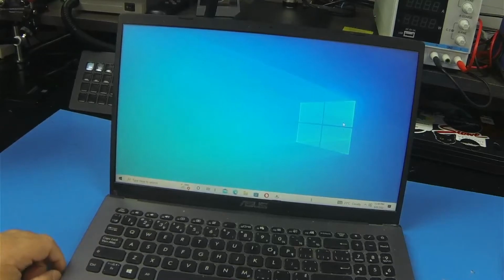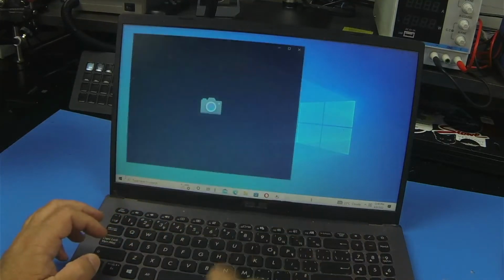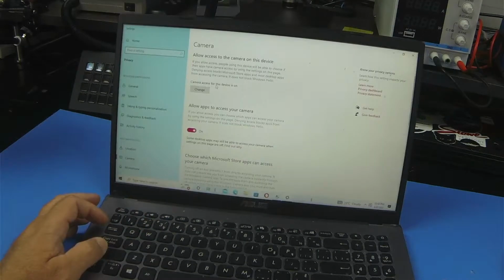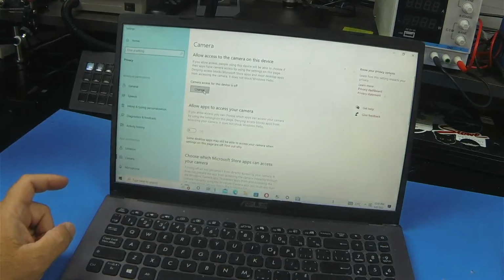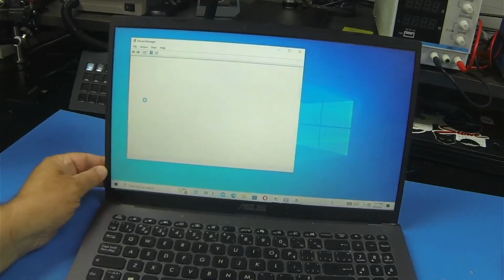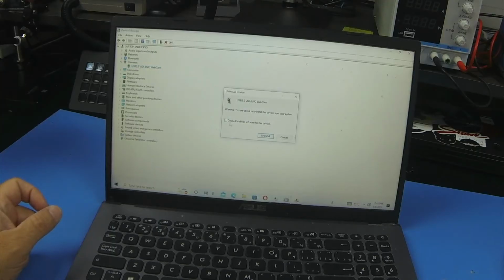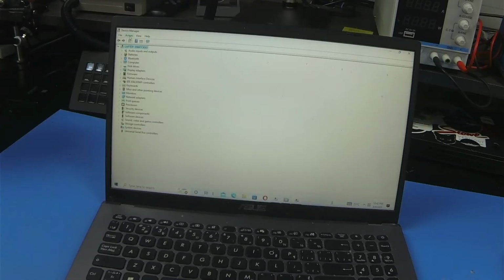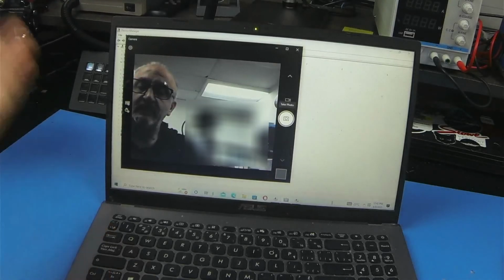Asus Laptop Camera Not Working - Quick Fix | Tech Studio Tube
This is a quick fix if you encounter a problem with the camera not working on your Asus laptop. Also this fix can be applied to any laptop make and model ex. Acer, Dell, HP, Lenovo... etc.

Elgato Stream Deck XL
Logitech BRIO 4K Webcam
Rode Procaster Dynamic Microphone
Zoom H1n Audio Recorder
Sony Lavalier Microphone